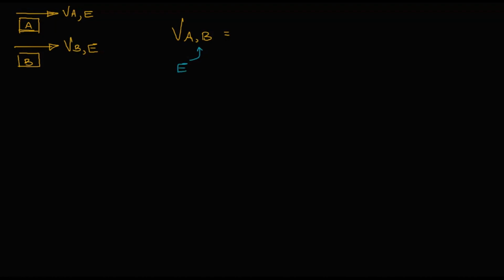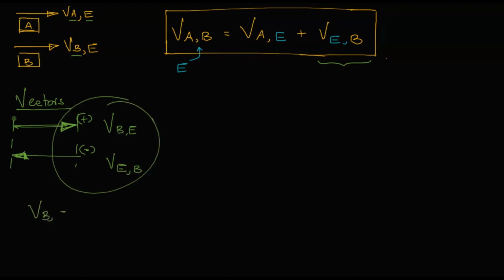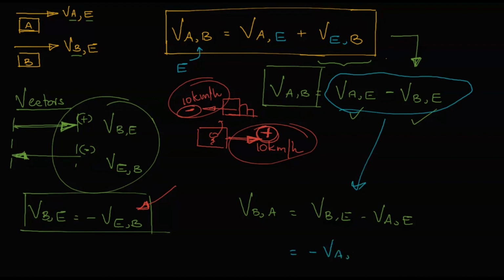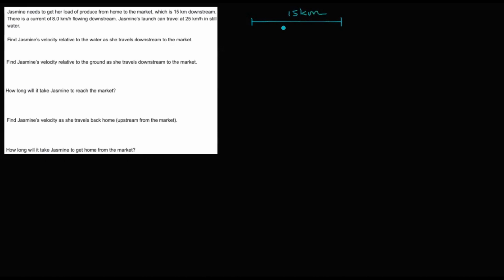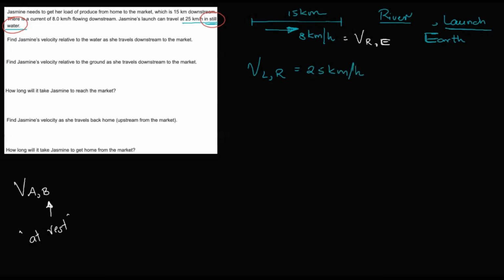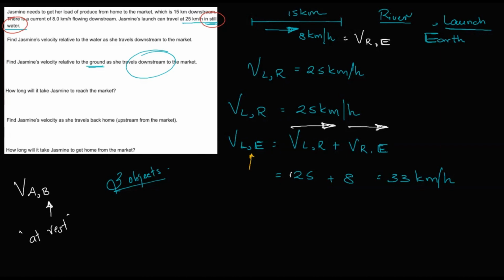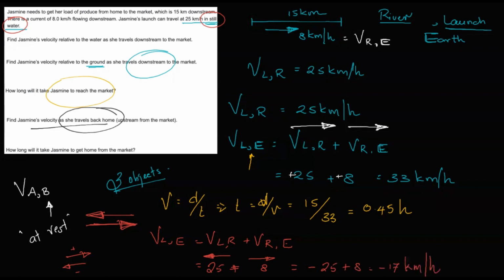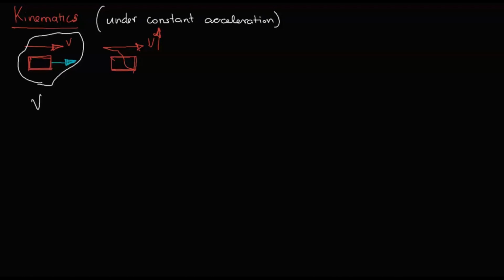Sample Lesson Grade 12 Physics College Prep SPH4U1